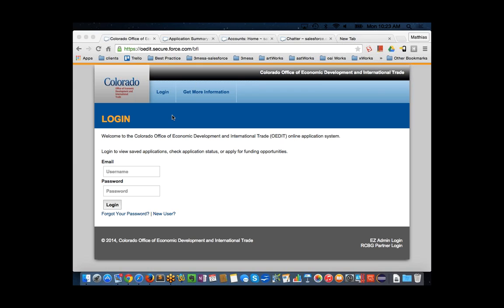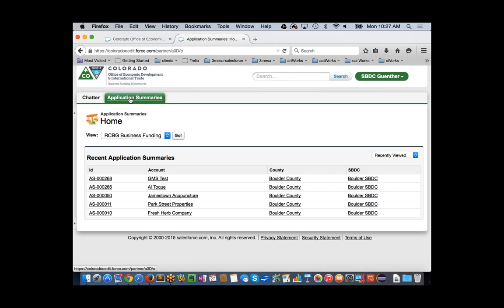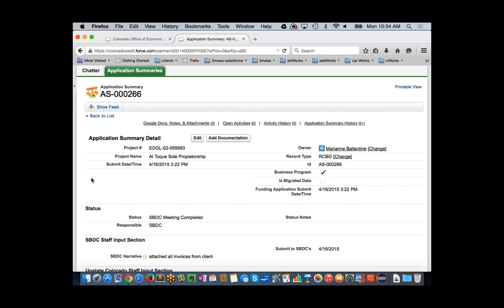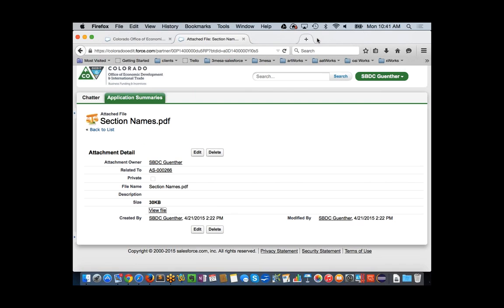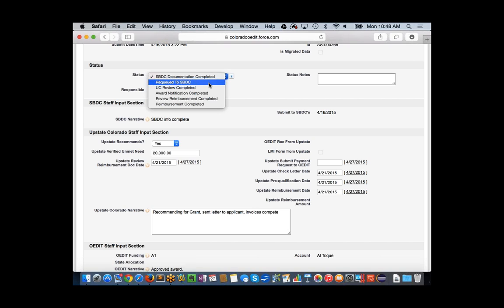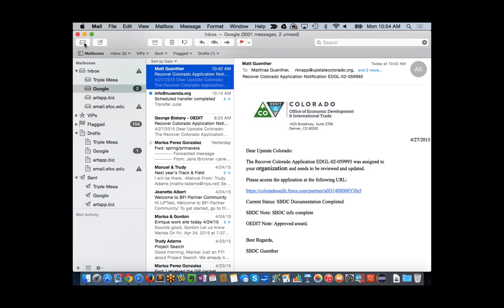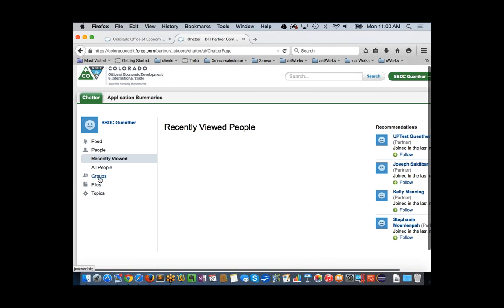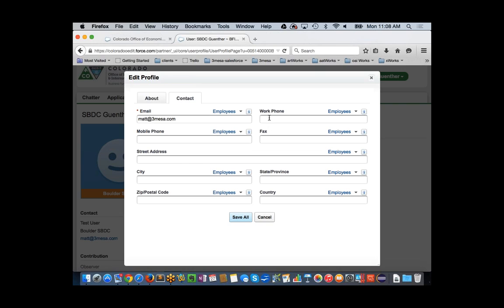RCBG Partner Portal Training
This is a demo for the partner users who will be reviewing the Recover Colorado Business Grant/Loan applications using the Salesforce.com Partner Community portal.